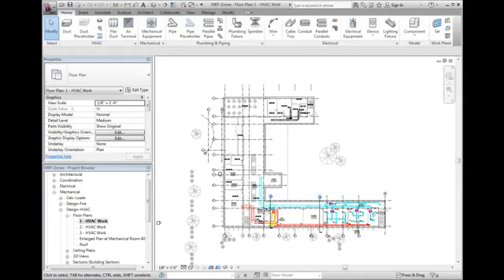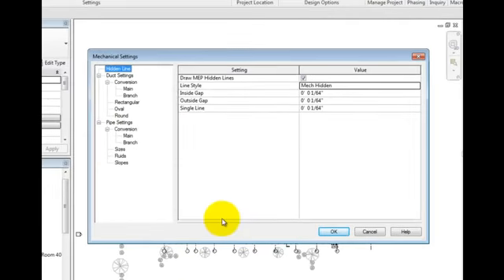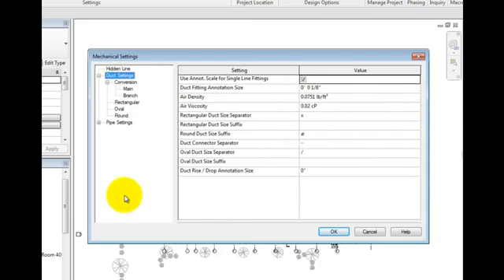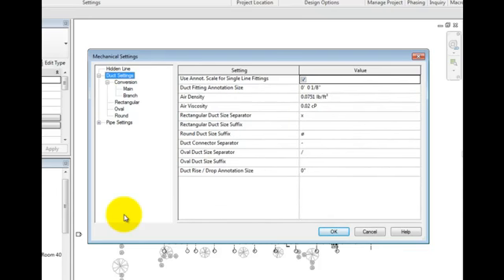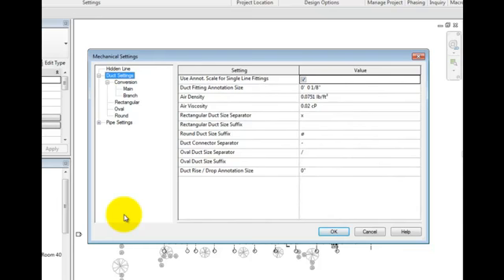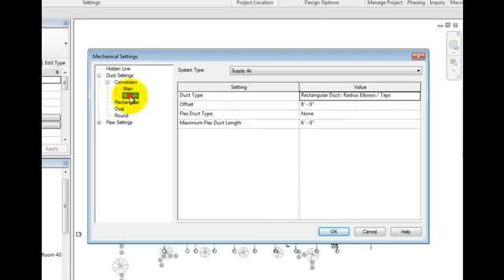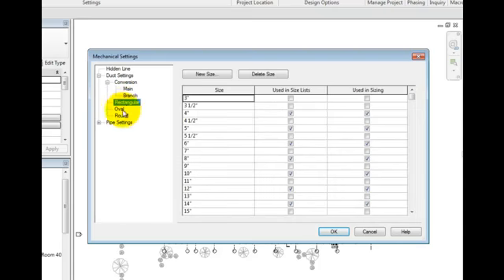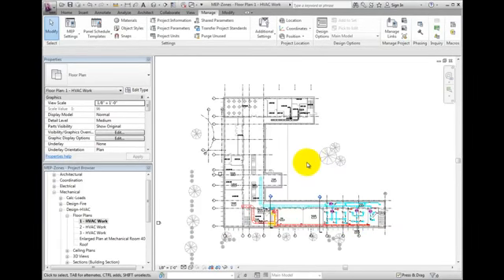Revit MEP 2012 Tutorial - Mechanical Duct Settings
What duct settings control, and how to set them. Demo video from the AutoDesk Revit MEP 2012 Tutorial Series.